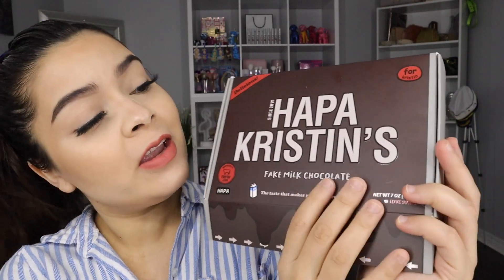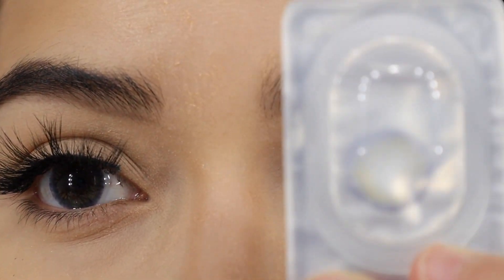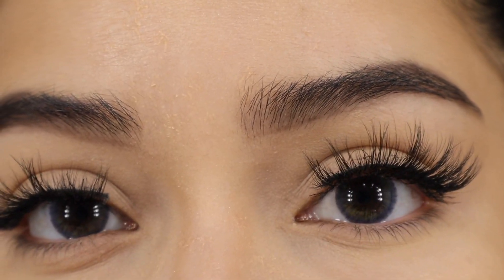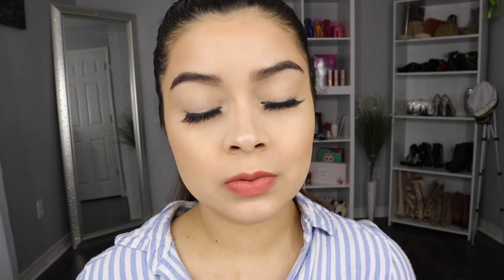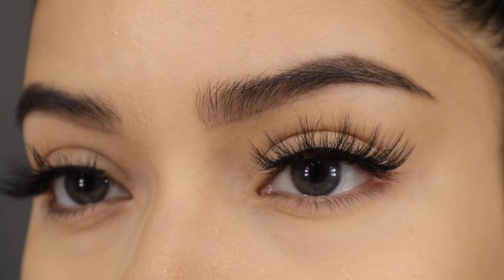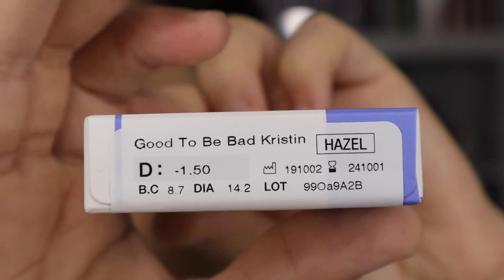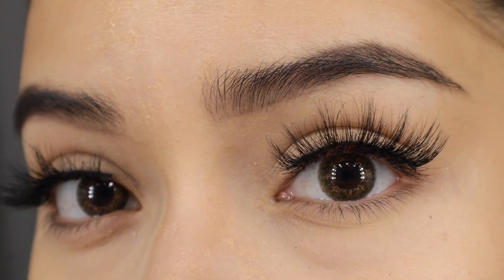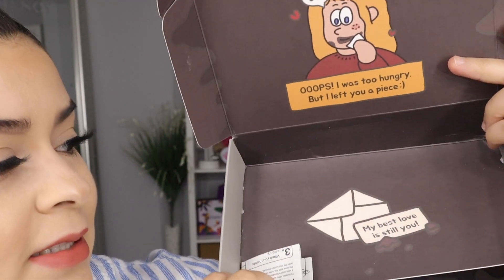NEW! HAPA KRISTIN Color contacts Review | Valentine’s Edition!!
Good to be Bad Kristin Hazel $25.99

Peaceful Kristin Charcoal grey $25.99

Supernova Kristin blue $25.99